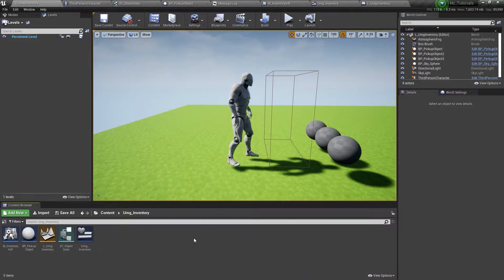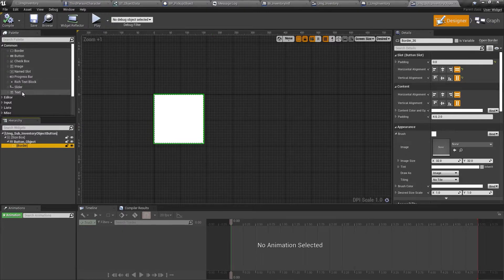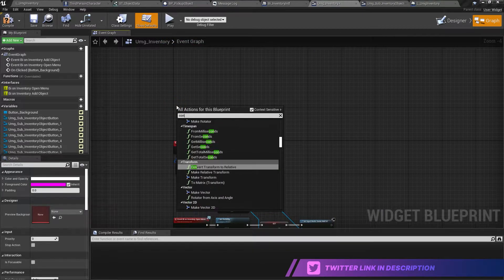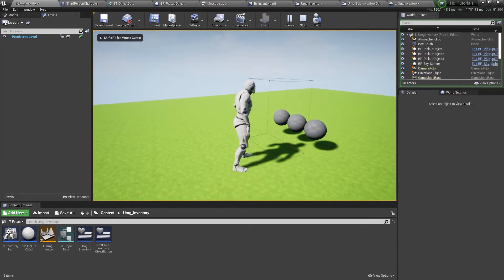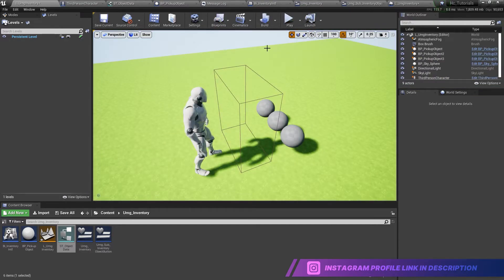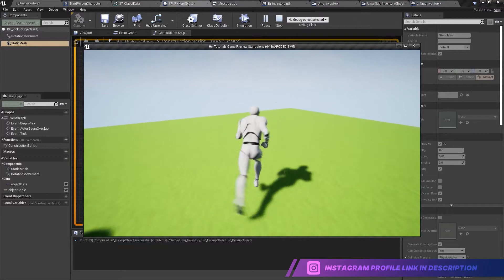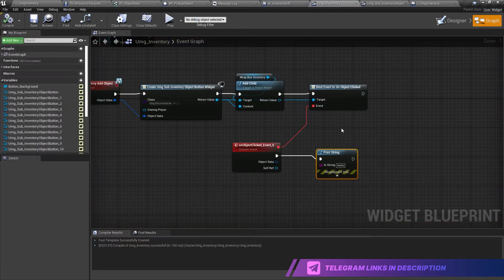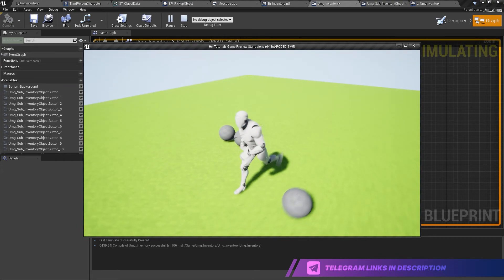UE4 TUTORIAL | How To Create an INVENTORY SYSTEM with UMGs | Part 2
A Tutorial about Creating an Inventory System with UMGs

Want a tutorial? Just write me :D

VIDEO CONTAINS CHAPTER TIMESTAMPS, just click on the timeline to move to the wanted Chapter

0:00 - Intro
0:15 - Creating SubWidget Button
3:45 - Umg Inventory Setup and Population
9:00 - Adding Thumbnail to Buttons
12:20 - Drop objects by click
17:00 - New Variables into Object Data Struct